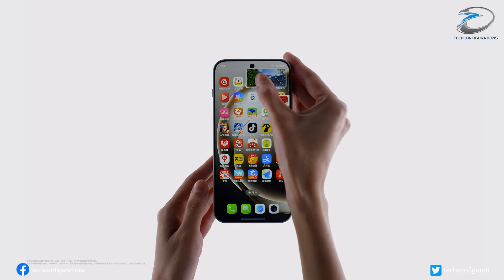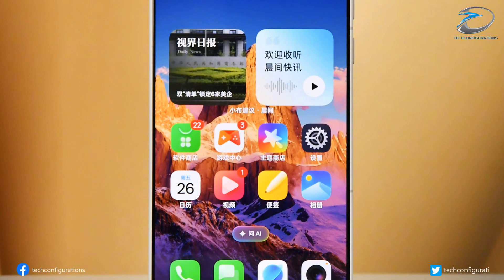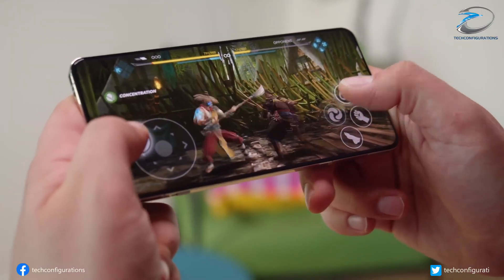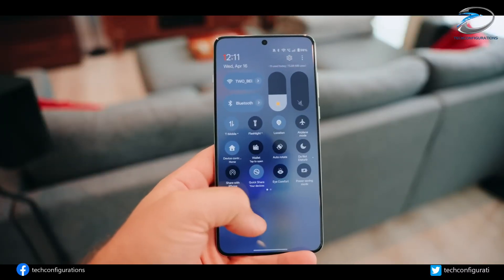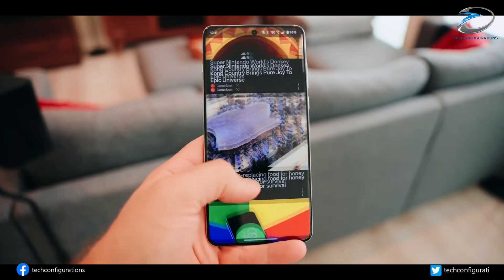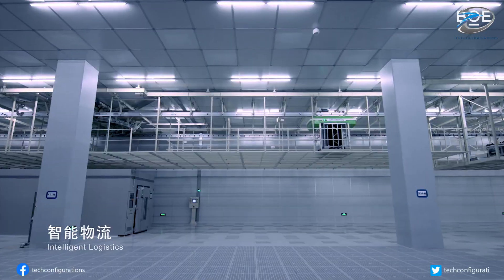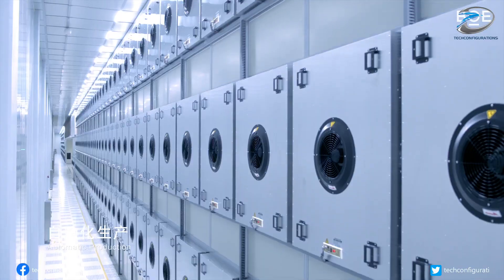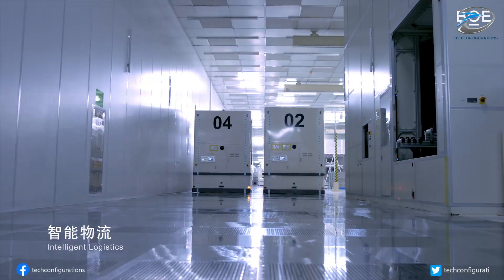OnePlus 15's 1.5K Display Explained, Not Cost Cutting as we Thought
The OnePlus 15 is redefining smartphone display technology with its revolutionary BOE X3 OLED panel, featuring a blazing-fast 165 Hz refresh rate and 1.5 K resolution — the highest refresh rate ever achieved on an OLED phone. While many expected a 2 K display, OnePlus explains that no manufacturer has yet mastered a 2 K 165 Hz OLED, making 1.5 K the perfect balance of performance and efficiency.

According to Li Jie, President of OnePlus China, this isn’t about cost-cutting — the new X3 panel actually costs more than the previous X2 used in the OnePlus 13. OnePlus and BOE overcame major engineering challenges, including pixel-charging speed, display-driver limitations, and touch-sync issues, by completely redesigning the screen’s circuitry and developing custom driving algorithms. The result: a panel that charges each pixel in just 1.3 microseconds and delivers smoother motion, faster response times, and better color accuracy.

The OnePlus 15 display chip now includes 1.3× more transistors for sustained 165 Hz performance, while two exclusive production lines ensure pixel-level calibration for unmatched quality. With this breakthrough, OnePlus has pushed smartphone display technology to new heights — setting a benchmark for speed, smoothness, and visual fidelity.

Get the full story on how OnePlus 15 and BOE built the world’s first true 165 Hz OLED flagship — and why this innovation could change the future of mobile screens.